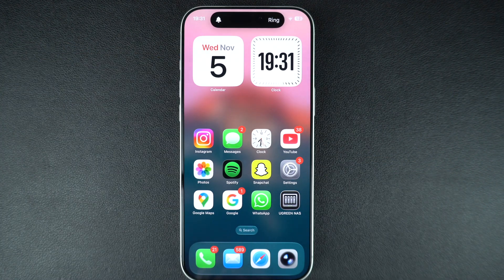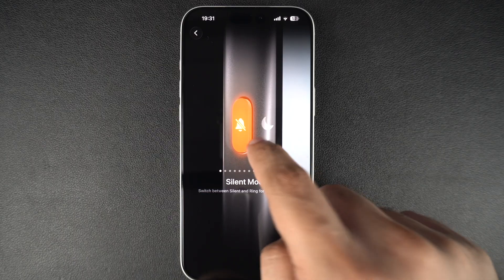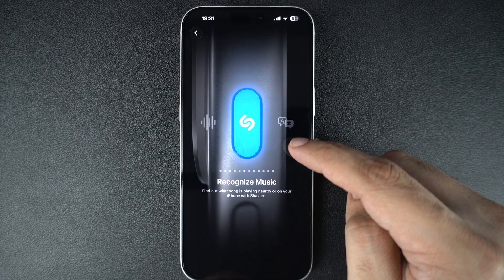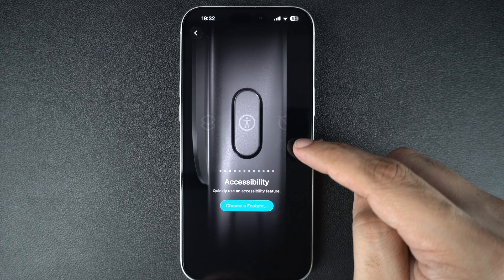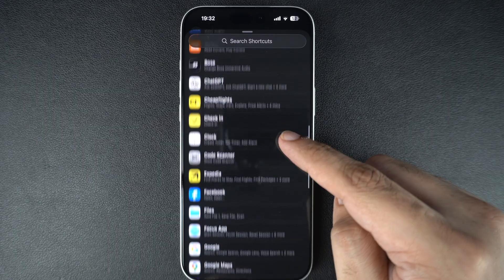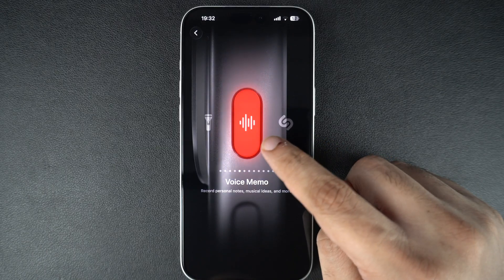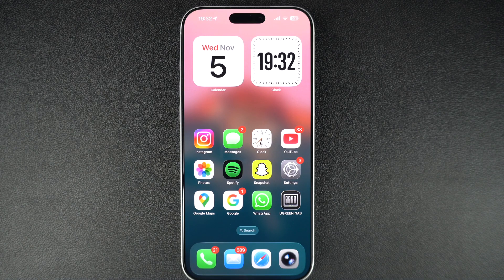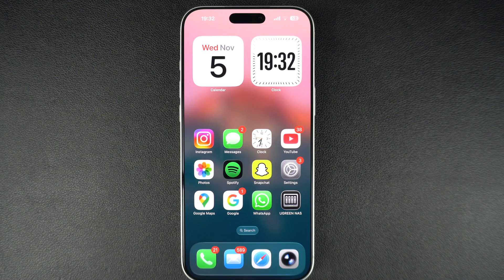How to Use Action Button on iPhone 17 or iPhone 17 Pro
In this tutorial, we show you how to use the Action Button on iPhone 17 or iPhone 17 Pro. Here you will learn how to change what the Action Button does on iPhone and how to use it to launch Shortcuts or perform various actions.